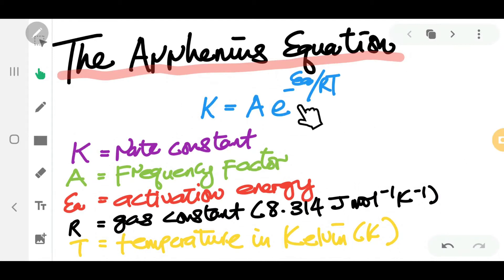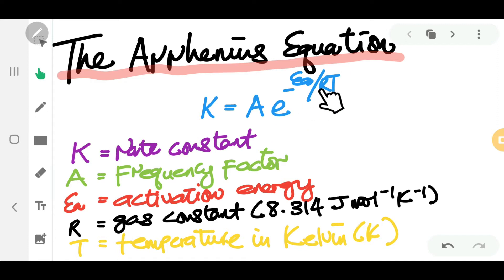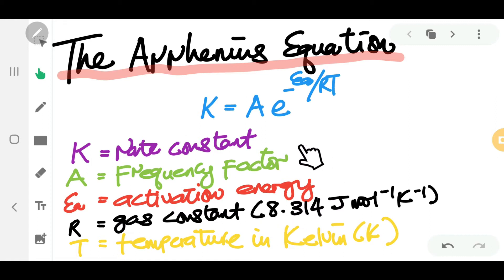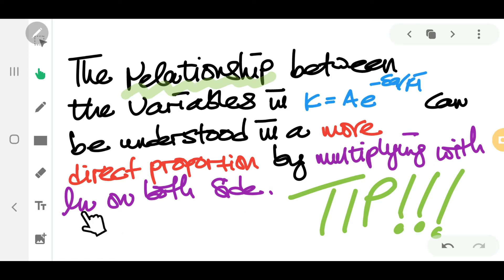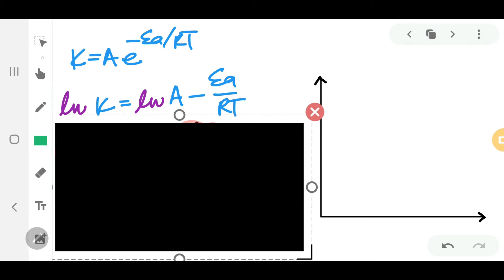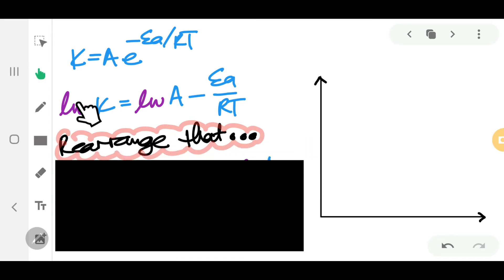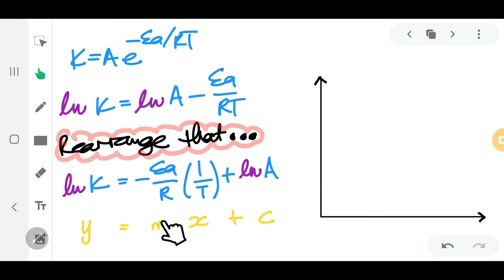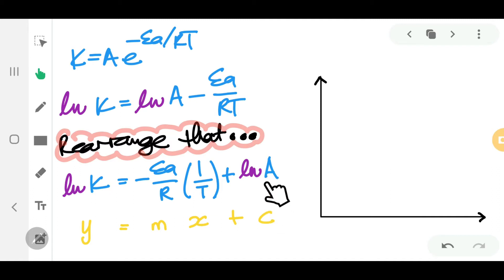Problem Solving with Arrhenius Equation | STR8CHEM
Key Timestamps:
1.
2.